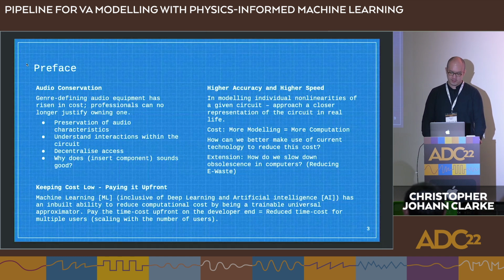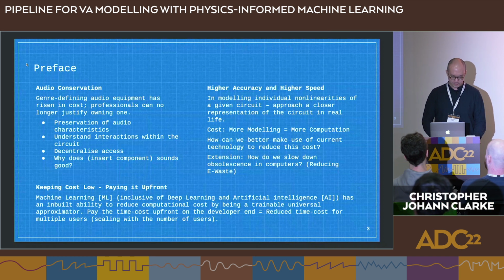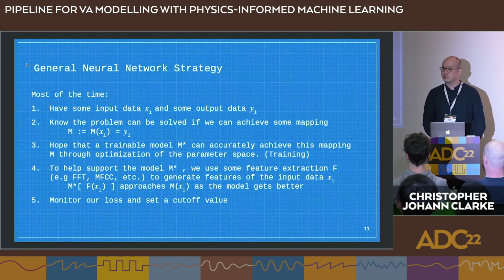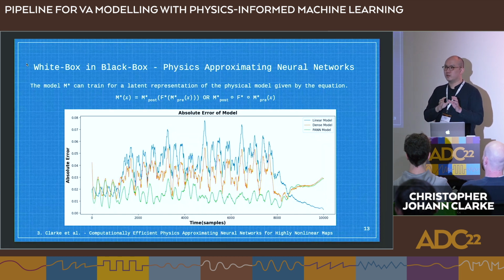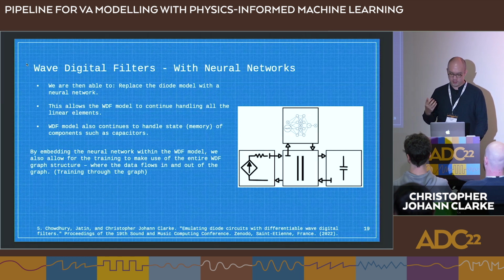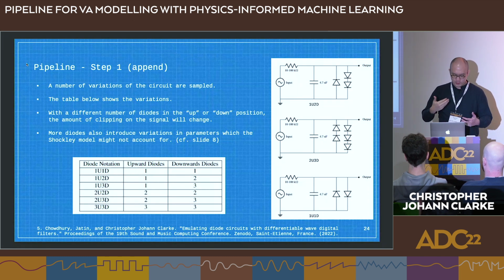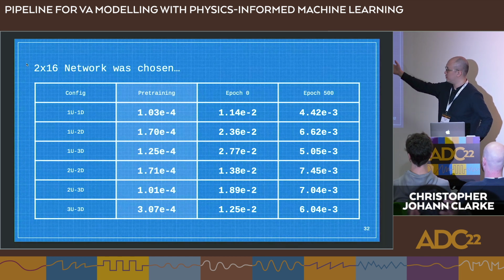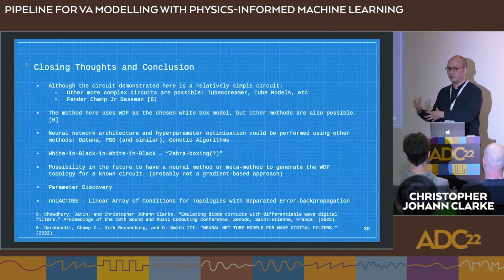SWAP - Pipeline for VA Modelling with Physics-Informed Machine Learning - Christopher Johann Clarke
Pipeline for VA Modelling with Physics-Informed Machine Learning - Christopher Johann Clarke - ADC22

Wave Digital Filters and neural networks are two popular solutions for circuit modelling. In this presentation, we demonstrate a VA modelling pipeline that makes use of our Differentiable Wave Digital Filters library. A dataset was collected from a diode clipper circuit and, with the library, was used to train a real-time deployable model. The trained model has higher accuracy and similar computation time when compared to traditional white-box models. We present this methodology to demonstrate the objective qualities and advantages of this approach.

Christopher Johann Clarke

Christopher Clarke is a PhD candidate studying at SUTD (Multiphysics, A.I/Machine Learning) with a background in music specialising in generative algorithms (MMus) and psychophysics in music (BA, recipient of Phillip Holt Award).

Special thanks to the ADC22 Team:

Lina Berzinskas
Sophie Carus
Derek Heimlich
Andrew Kirk
Bobby Lombardi
Tom Poole
Ralph Richbourg
Jim Roper
Jonathan Roper